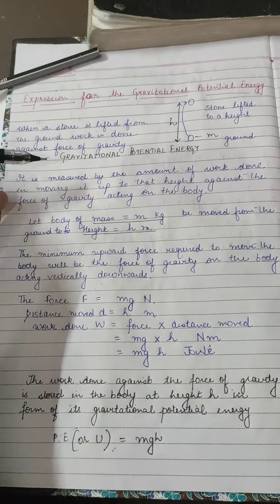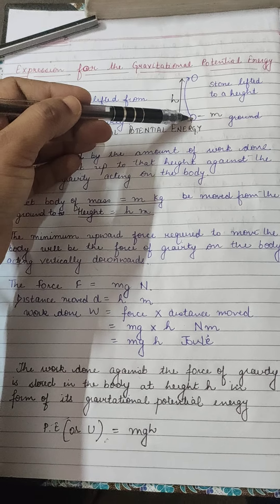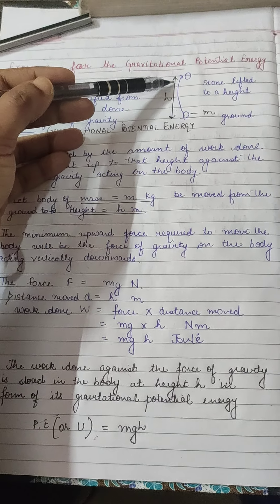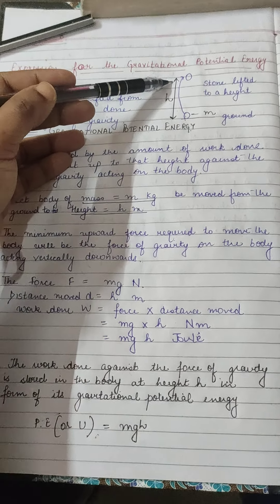Class 8 ICSE Gravitational Potential Energy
Expression of G. P. E